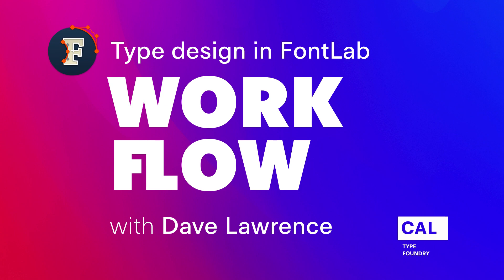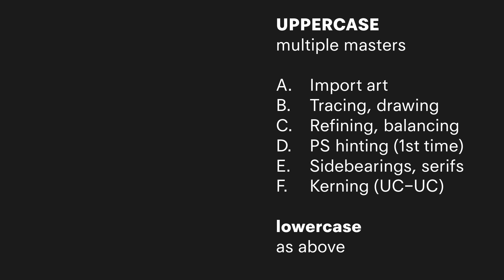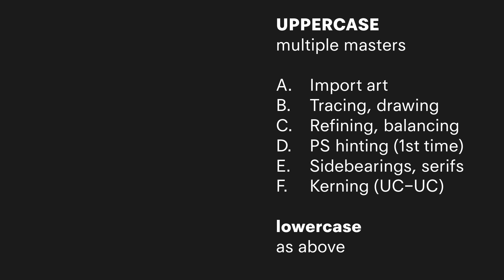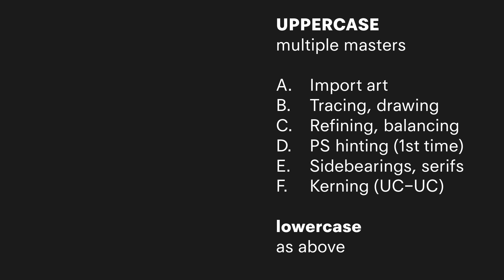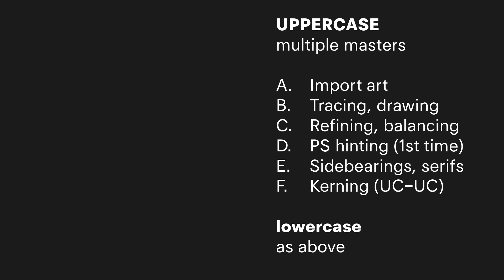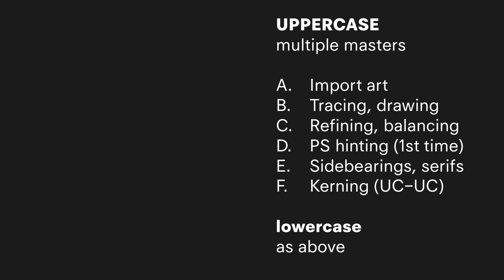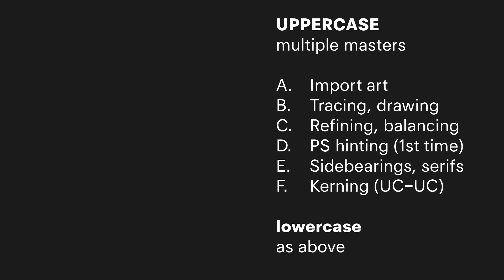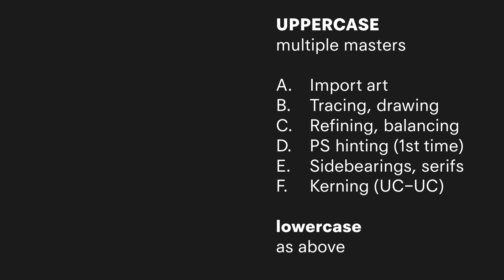002. Workflow. Type design in FontLab 7 with Dave Lawrence